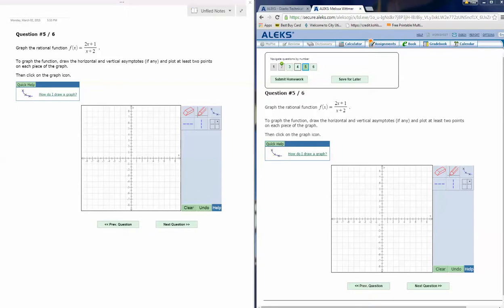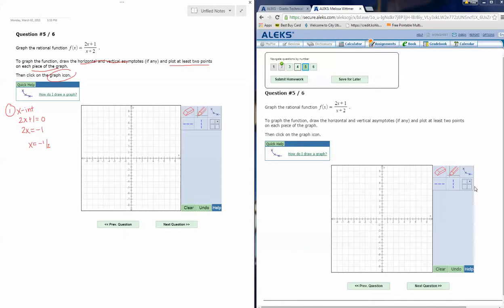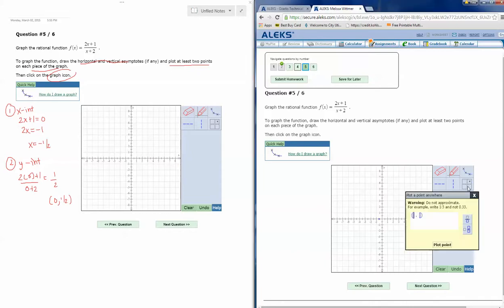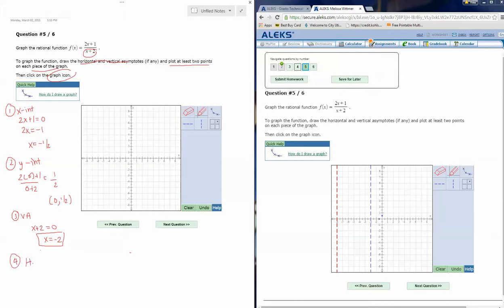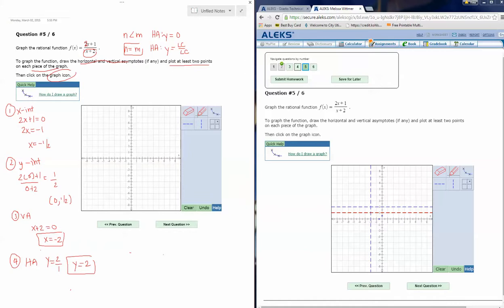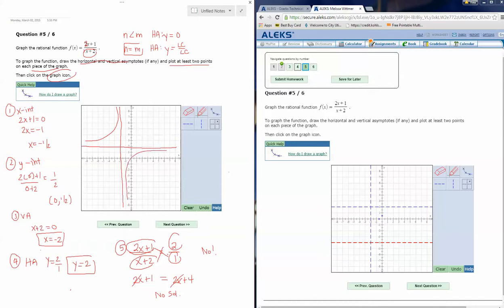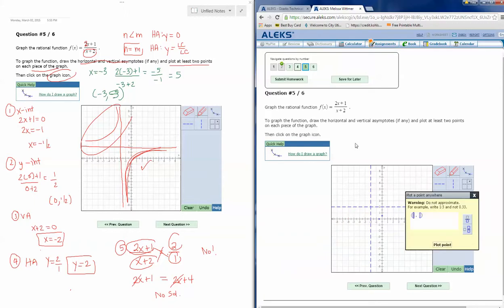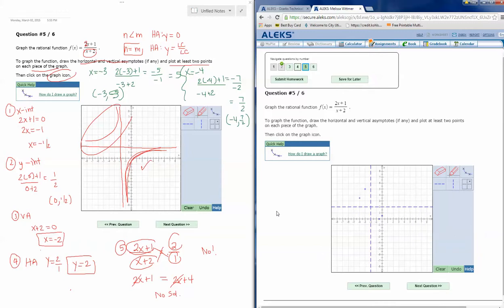How to graph a Rational Function on ALEKS (1 VA)